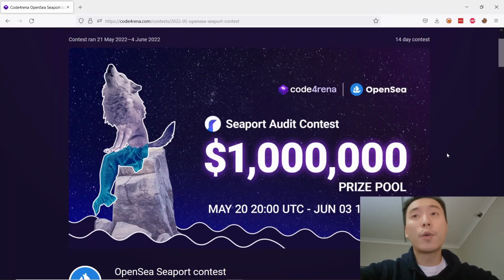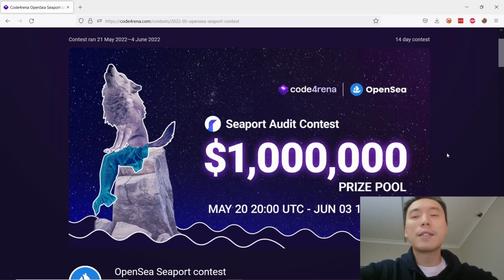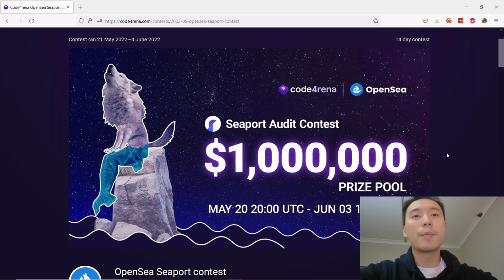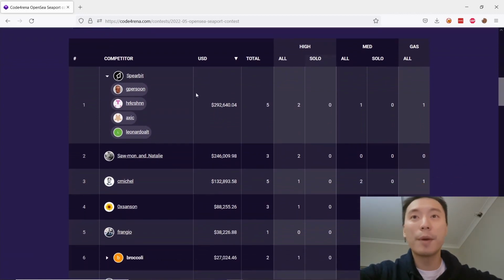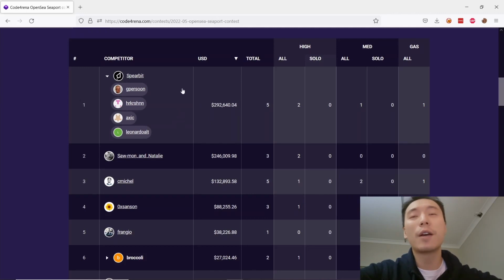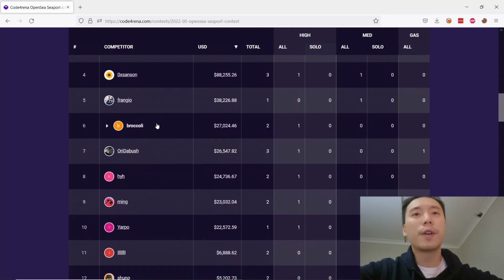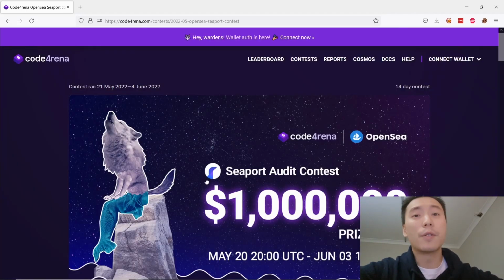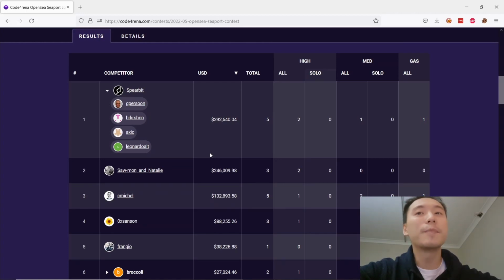OpenSea - Million Dollar Audit Contest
My results from participating in the OpenSea Seaport audit contest on Code4rena, taking a share of the 1 million dollar prize pool.